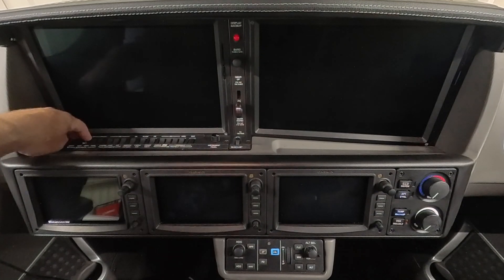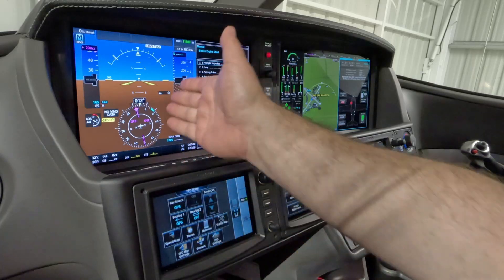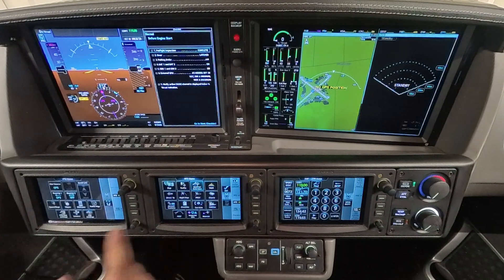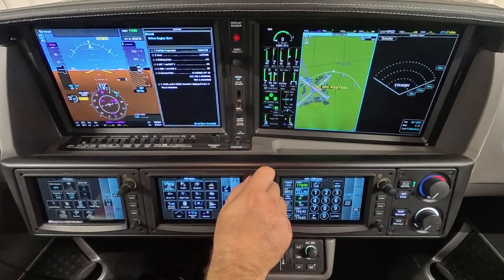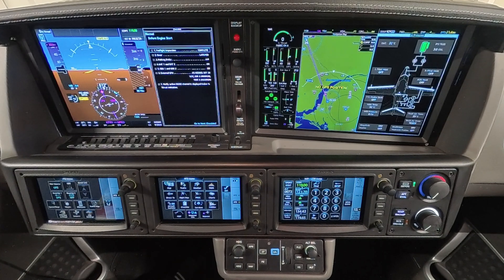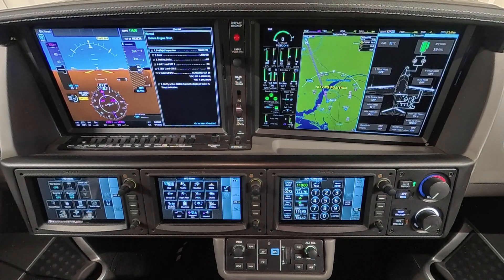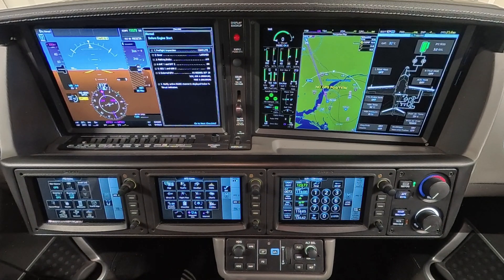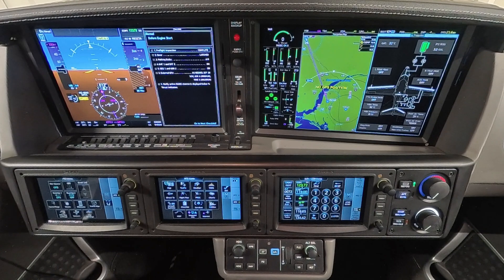Garmin G3000 Touch Screen Overview - Vision Jet - Differences from G1000 - Tips and Tricks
What is the G3000 Avionics System ?  How does it differ from the G1000 system and how does it compare to the Cirrus SR22T similar system ?

The G3000 can be a confusing suite of tools to newer pilots or transitioning pilots from similar systems so we discuss the areas that I found are the most important.

Here we spend a few minutes demonstrating the Garmin G3000 avionics suite but we spend a bit of time discussing real-world application and uses.

Table of Contents:
:16 Power Up
:42 How the Screens are Organized
1:32 Flight Director
2:07 - Garmin Touch Controllers
2:30 Using GTC-1 Setting Approach Minimums
2:40 Using GTC-2
3:43 Main Interactions with GTC-2 and Uses
4:48 What Kinds of Procedures Would You Load using GTC-2 ?
6:15 Putting Charts in the Checklist Split-Window
7:26 Aircraft Systems Displayed using GTC-2 on MFD
9:13 Main Uses for GTC-3
10:36 What is Proficiency in GTC-3 ?
11:18 BIG trick and Time Saver using GTC-3 *
12:31 2 Easy Ways to Eliminate Cockpit Distractions at Key Times *
13:05 Intercom Isolation (Method #1)
13:30 Push-button Cockpit Isolation

I put this together to help expedite the learning curve in gaining proficiency in the G3000 Avionics.  Please let me know if this helped you !